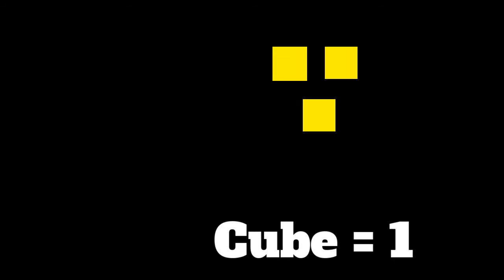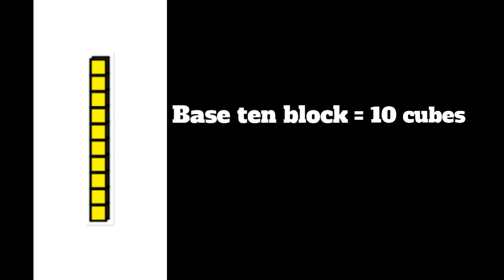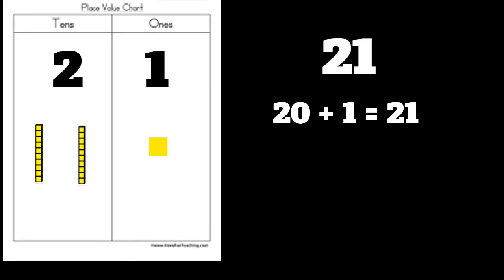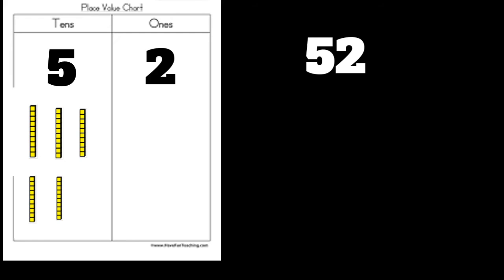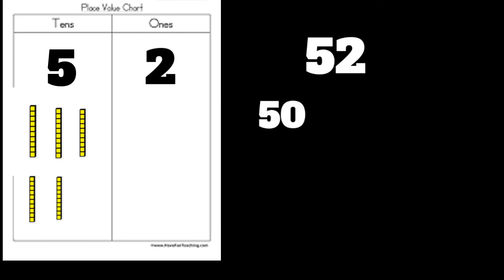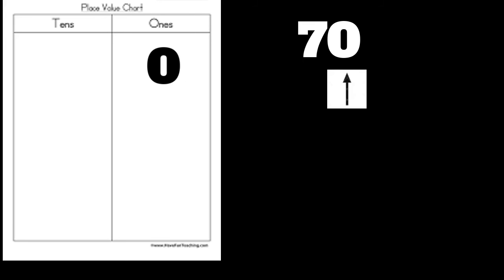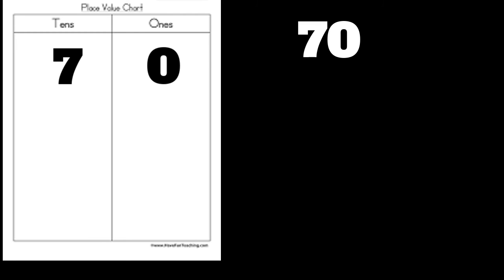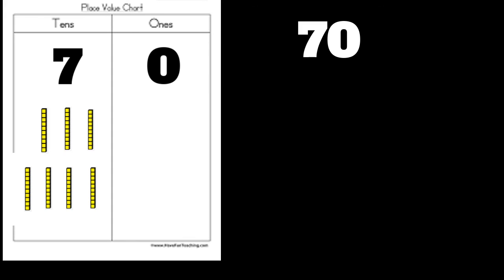Math Lesson: Place Value